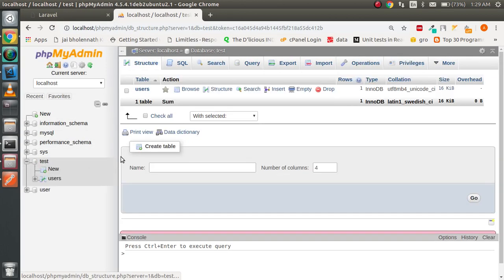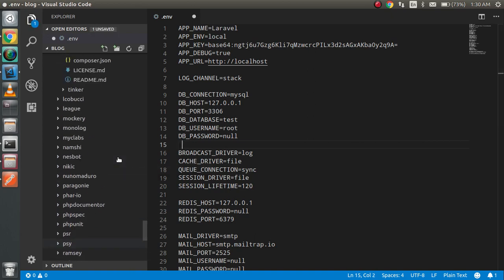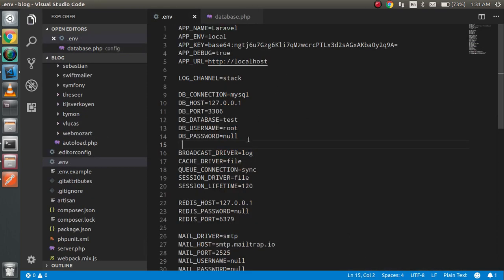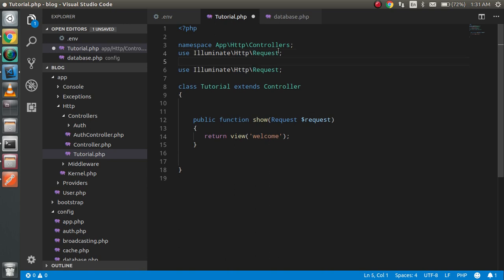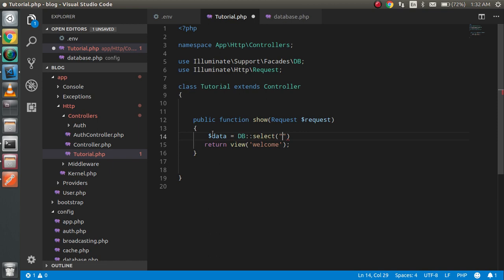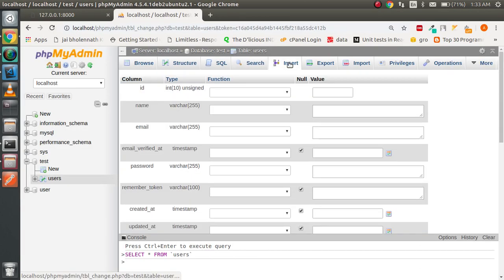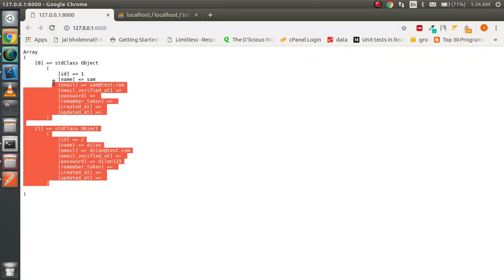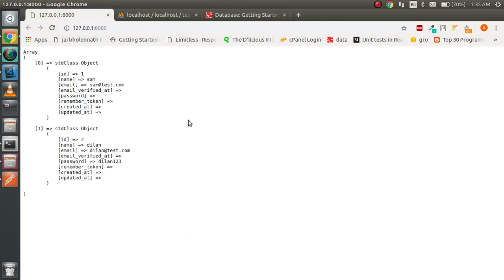Laravel 5.7 tutorial #13 getting start with database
in this laravel 5.7 database tutorial we learn how to config laravel for mysql connection and how to use simple query and get table data.